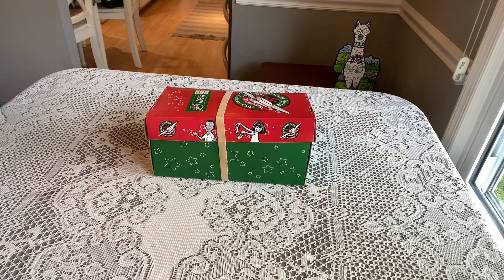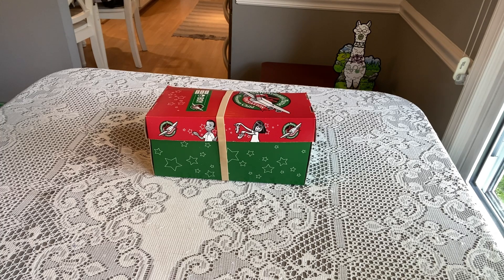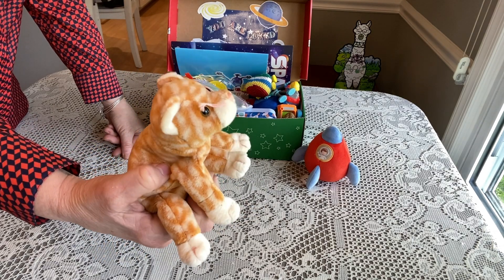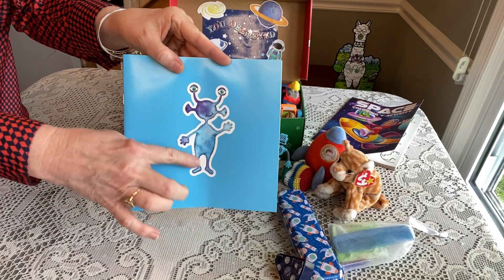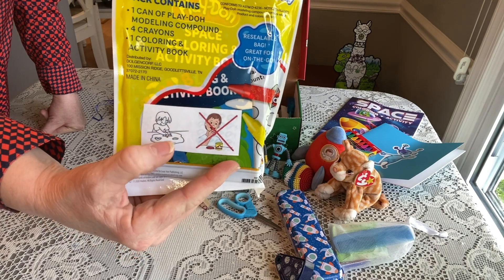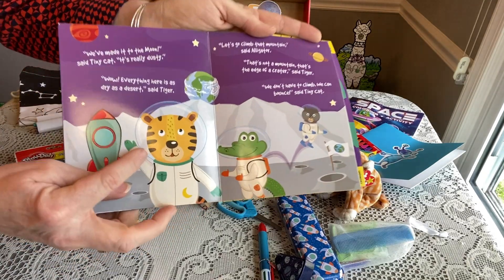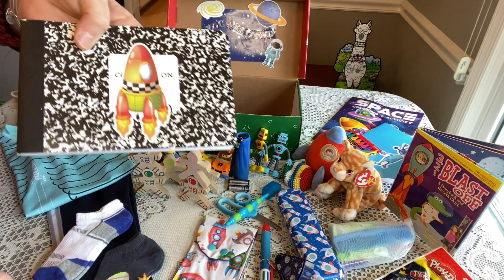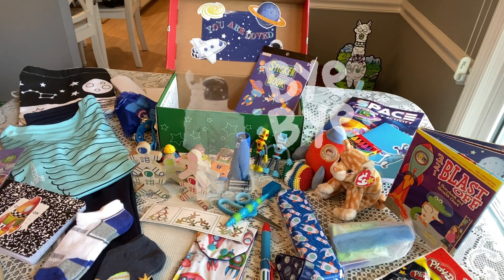Boy 2 - 4 Shoebox Unboxing for Operation Christmas Child 2022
This week I will be unboxing Space Themed shoeboxes! I had a lot of fun doing these all over one weekend. The first up is for a Boy 2 - 4. These boxes (this one in particular) are in honor of my Dad - Gordon Grantham. A very special man that is the reason I started packing shoeboxes in 2010. Come along with me and see what's under the stars!

KISEER Mini Nail Files Bulk, 100...

Diane Nail Clippers - Bulk Pack...

Soap Savers:
Trounistro 30 Pack Exfoliating...

12 Pieces Colorful Hair Combs Set...

Washcloths:
SWEET DOLPHIN 16 Pack Soft...

Robots from Raymond Geddes

Hacky Sack from Kipp Brothers